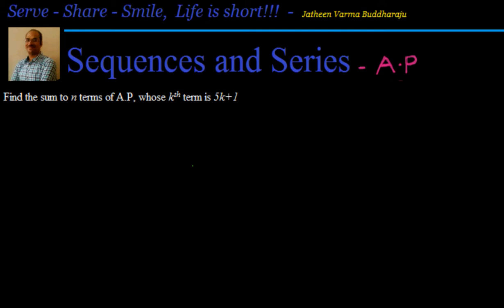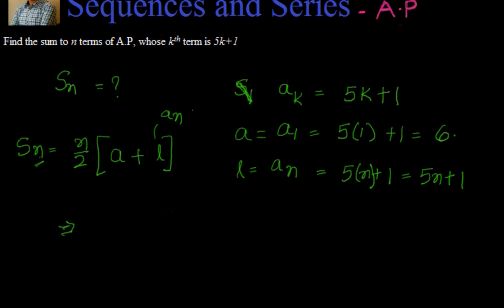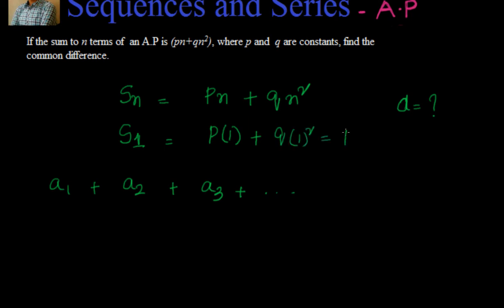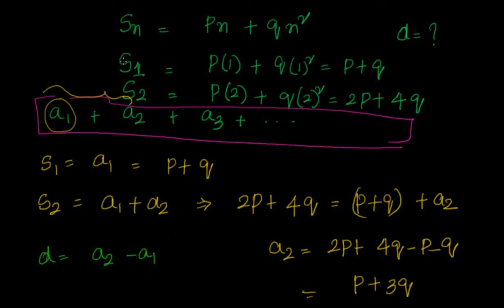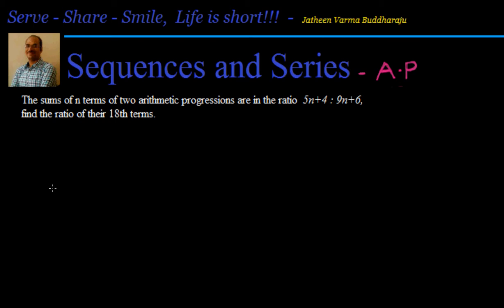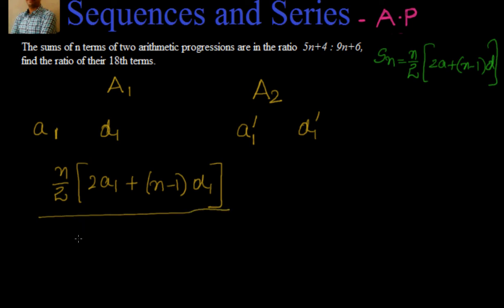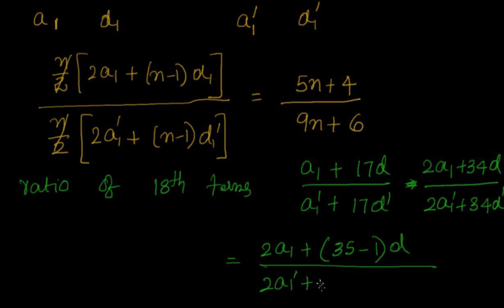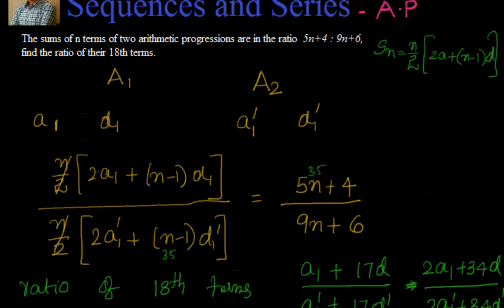Sequences and series: Arithmetic Progression Sum to n terms - Examples 2